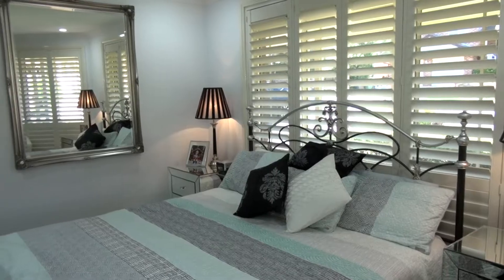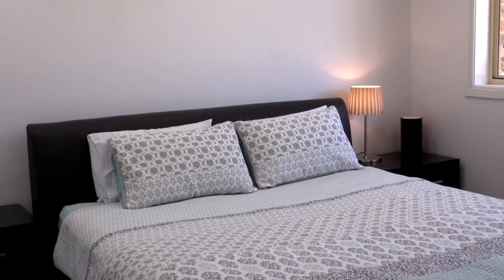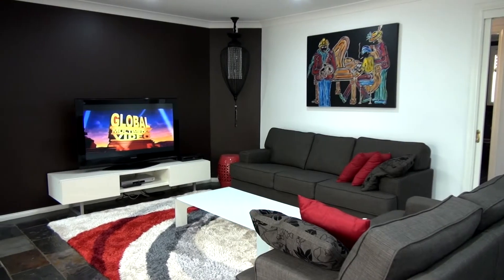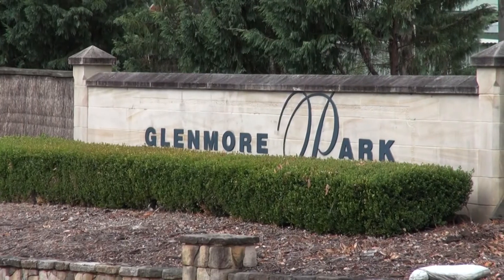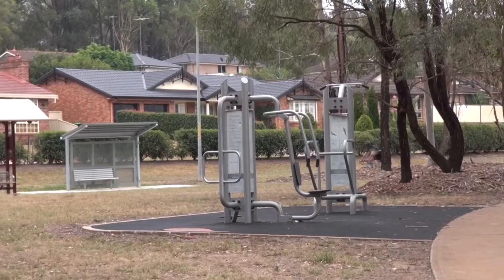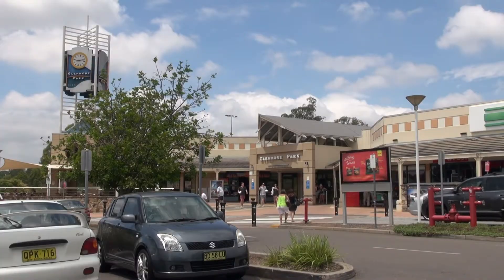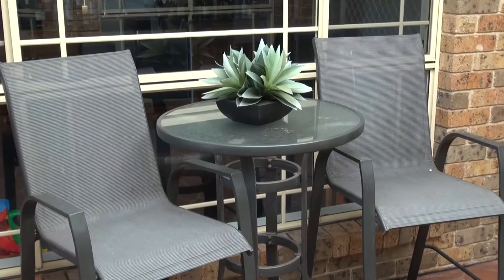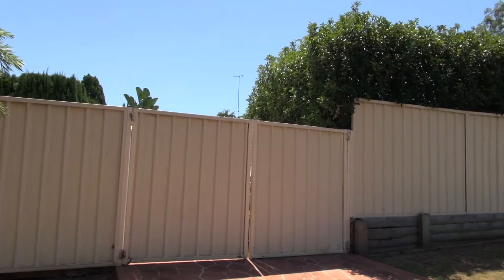17 Langley Ave, Glenmore Park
* Manicured gardens
* Side access
* Ducted air conditioning
* Undercover entertaining zone
* Renovated kitchen
* Multiple living spaces
* Approx 819sqm block